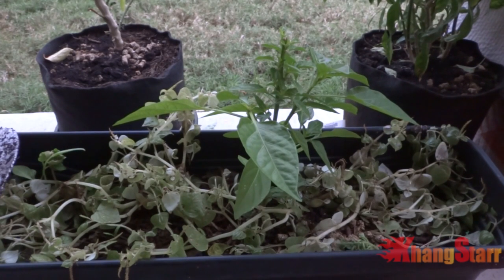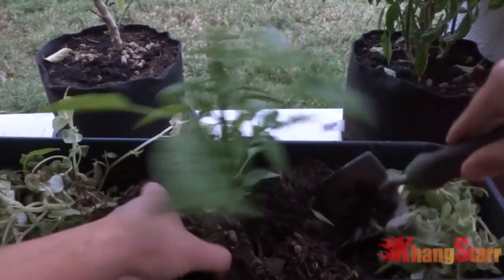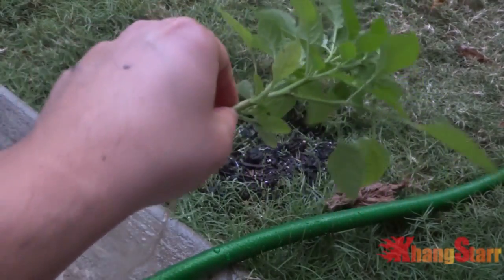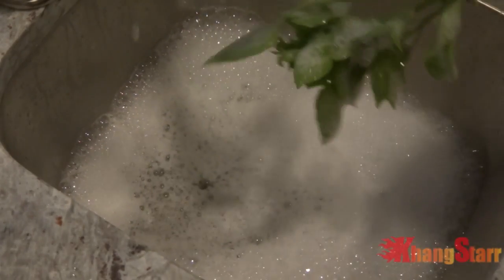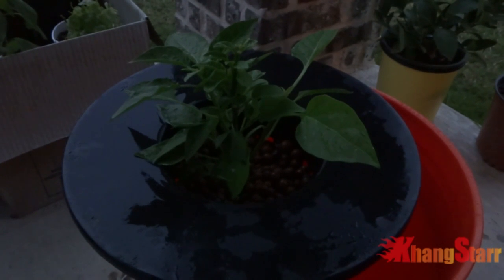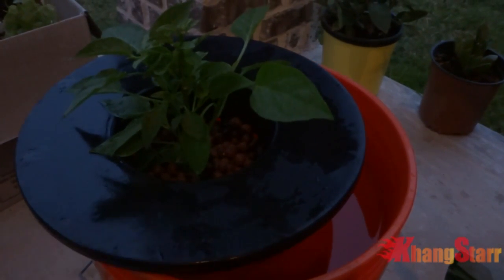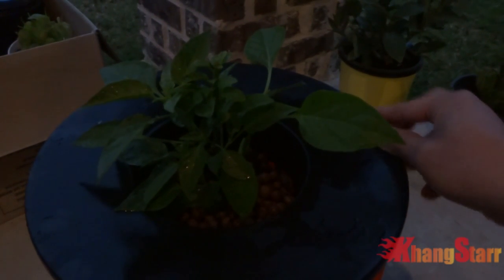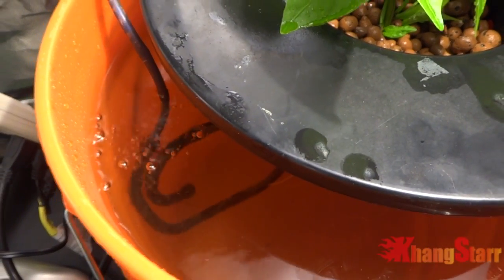Taking Plants from Soil to Hydroponic (DWC) for Overwintering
This is how I usually take plants from soil to hydroponic.  The method is very easy and you will get huge plants in very little time.

2 Inch Net Pots
1.5 Inch Rockwool Cubes

Solar Power Air Pump
10 Gal Grow Bags
Grow Bag Saucers
Heating Mat